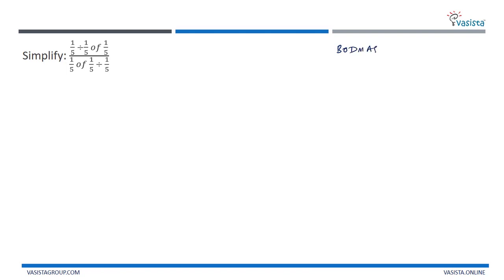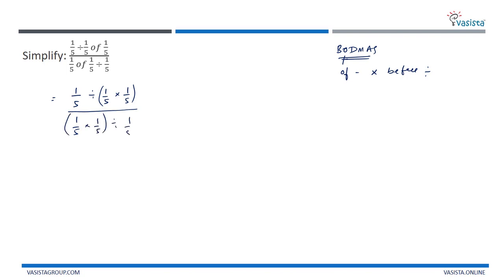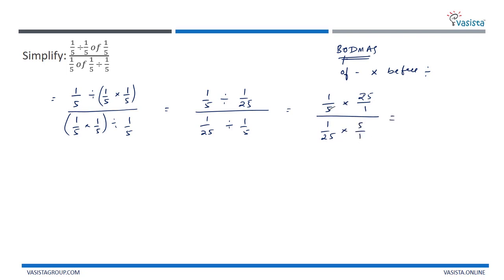Sainik School Entrance Exam 2014 – Maths Problem 6 | Explained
Simplify: (1/5  ÷1/5  𝑜𝑓 1/5)/(1/5  𝑜𝑓 1/5  ÷ 1/5)

🎯 Ideal For:
Students preparing for: